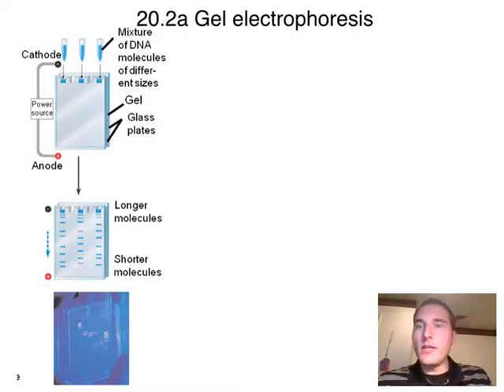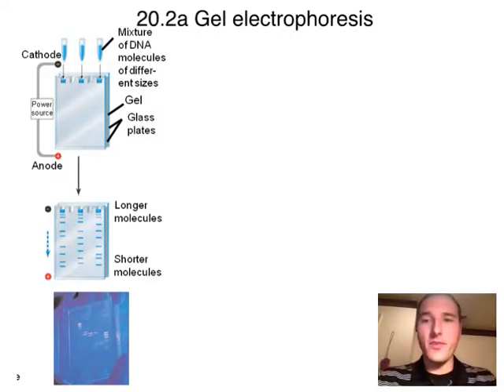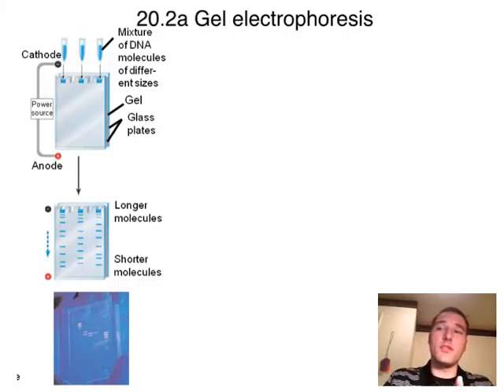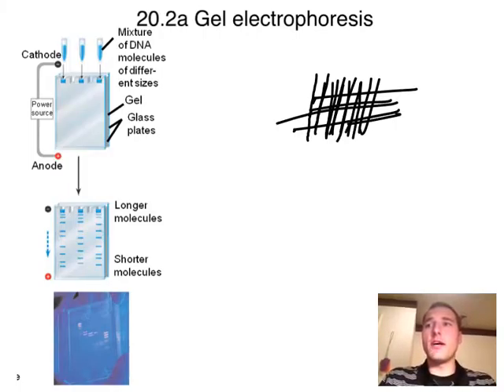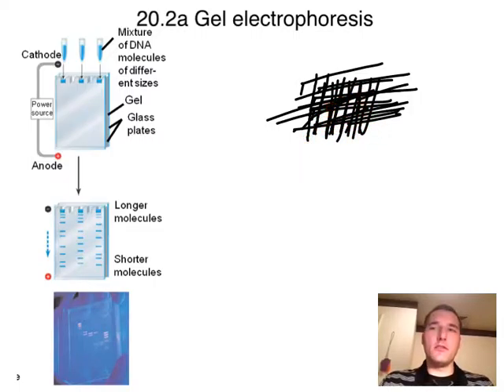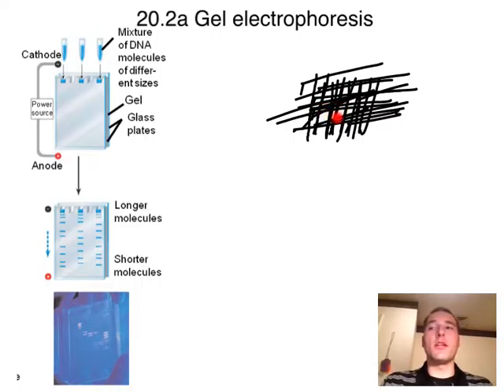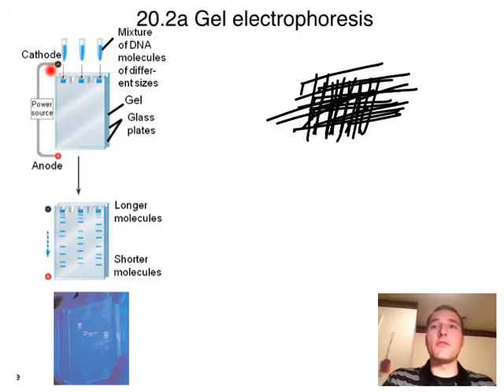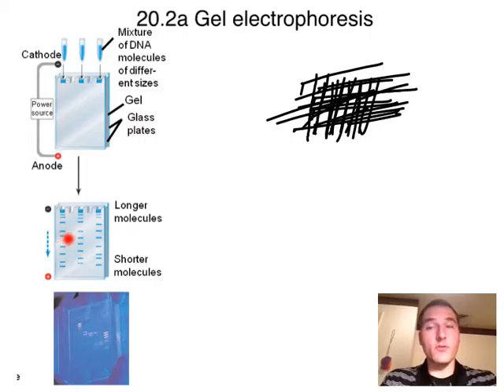20.1b gel electrophoresis